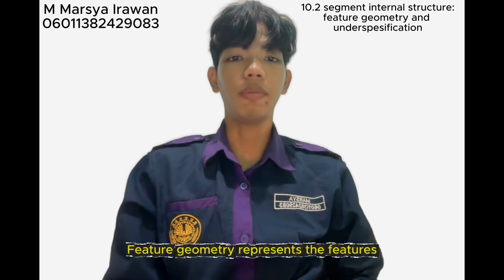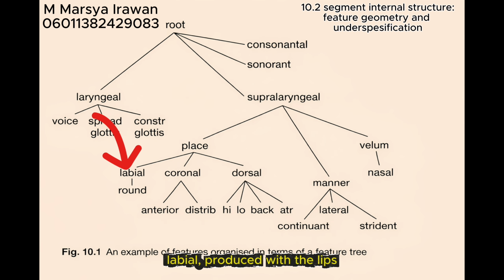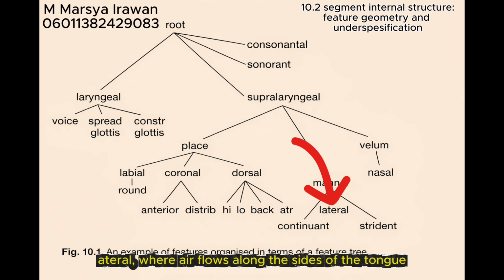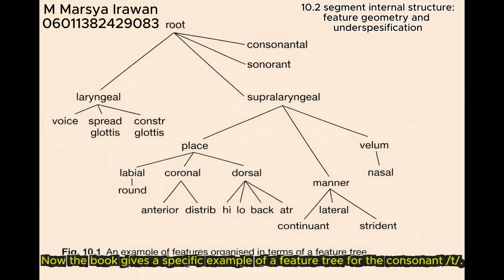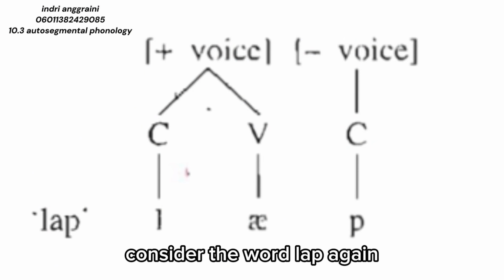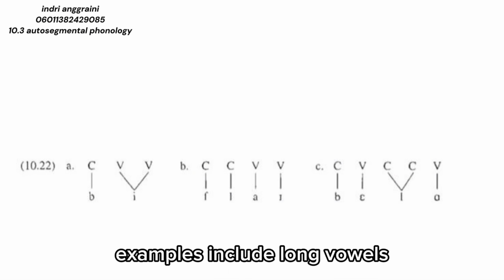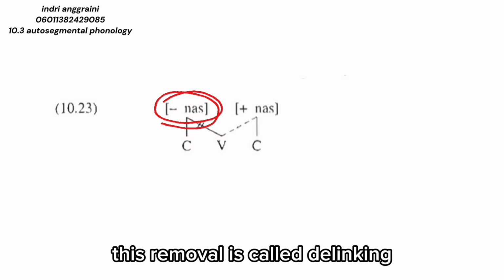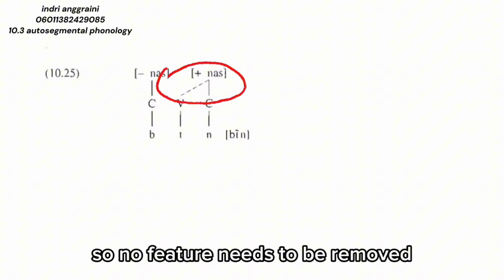Group 7- Phonological Structure